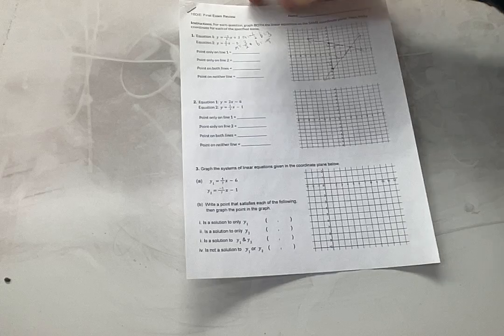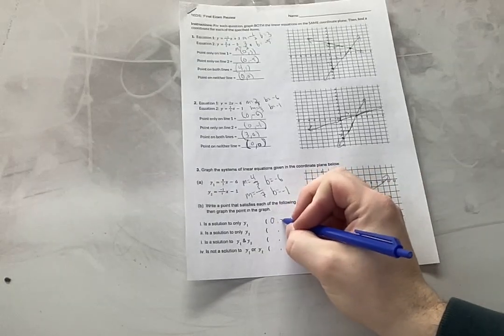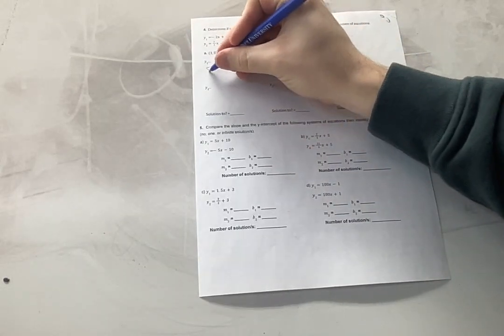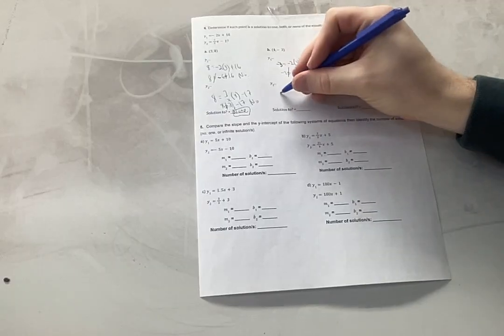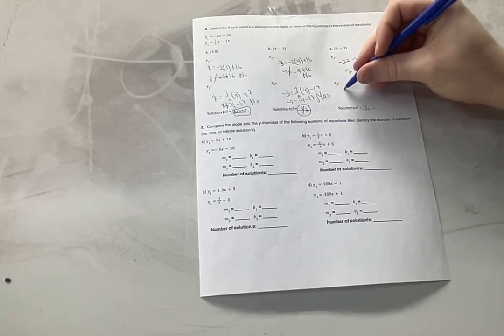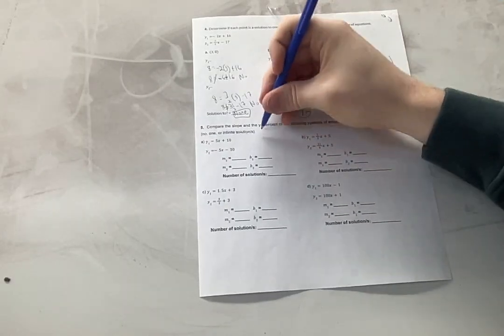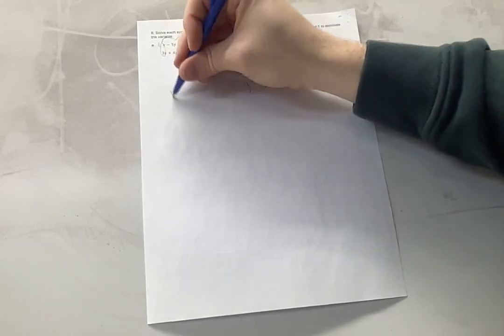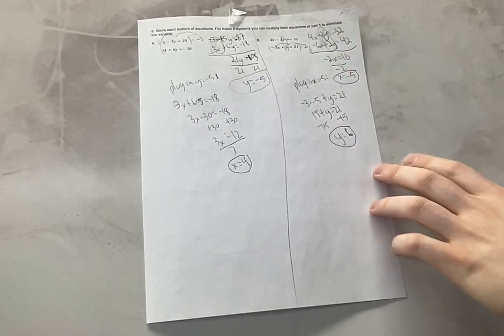AAT Semester 1 Final Exam Review